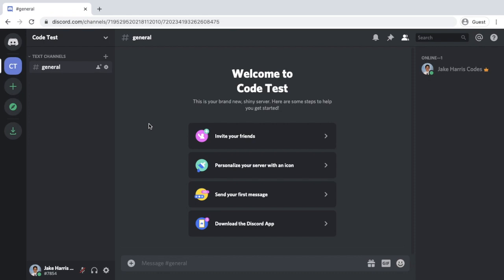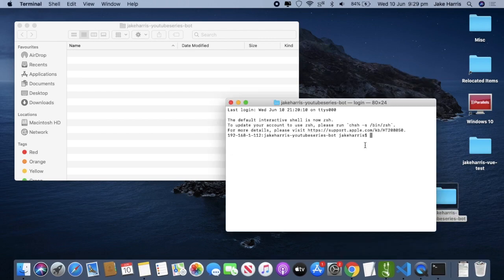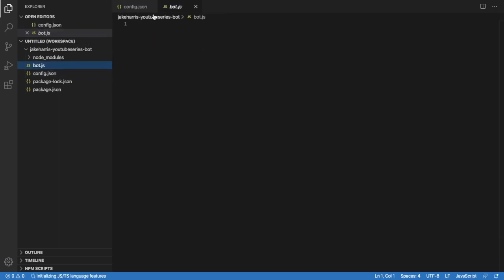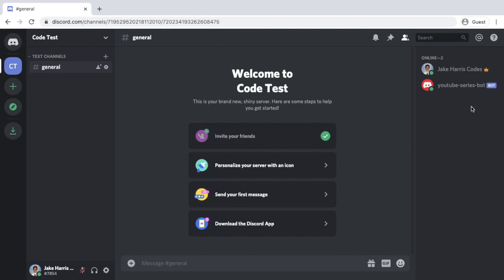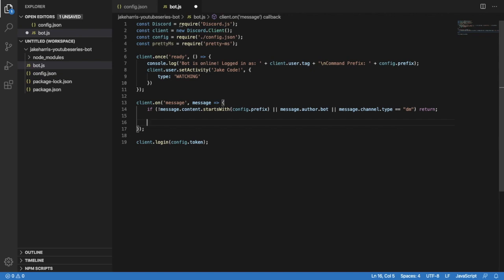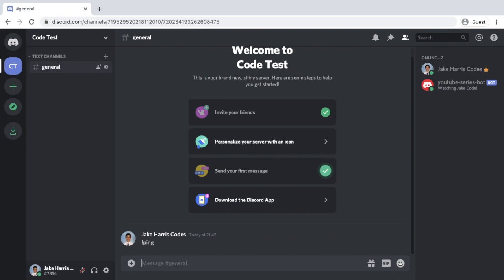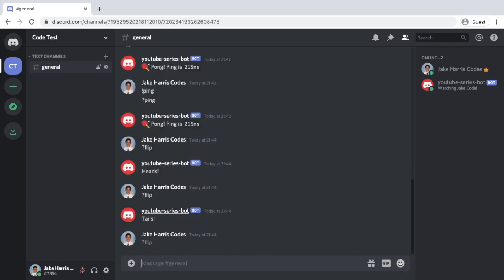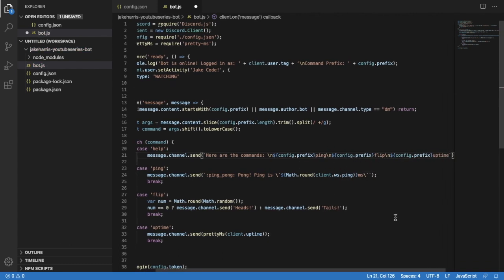Making a Discord Bot From Scratch - Part 1: Getting Started & Command Handler [Node.js]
Hey guys! In this series we will be creating a basic discord bot from scratch with Discord.js v12. The bot will be minimalistic, and it'll run efficiently.